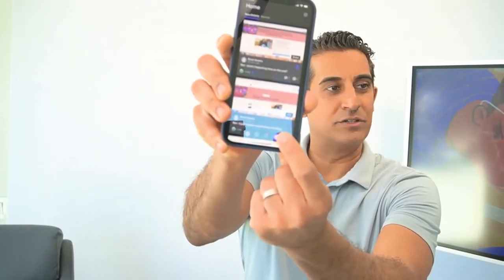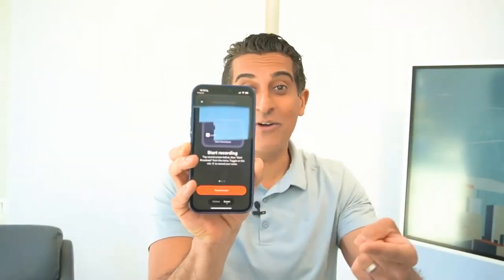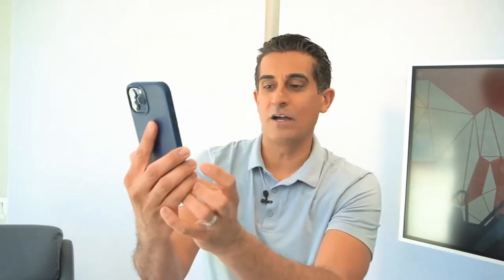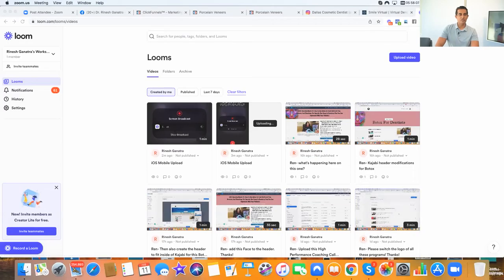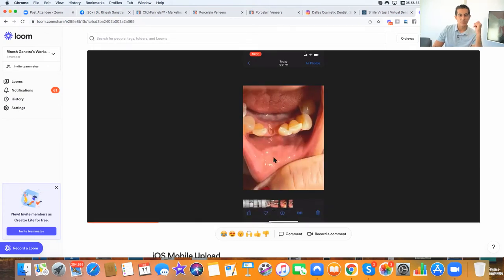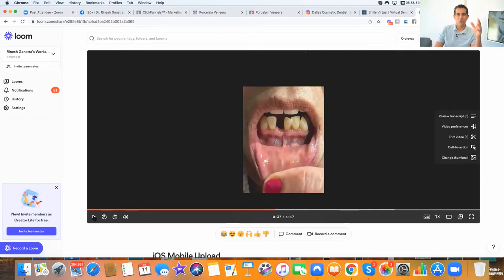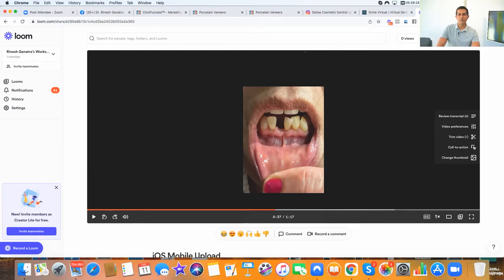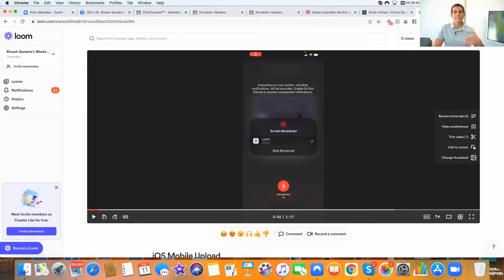How To Create Dental Videos From Your Phone(Step By Step)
In this session you'll learn how to create clinical dental videos from your phone. I'll show you the software that I use and how I use it. You'll also learn how quick it is to take 4 or 5 pictures that are already on your phone and narrate a procedure using those pictures AND record the entire thing on your phone!

Follow me for more content and behind the scenes on Instagram